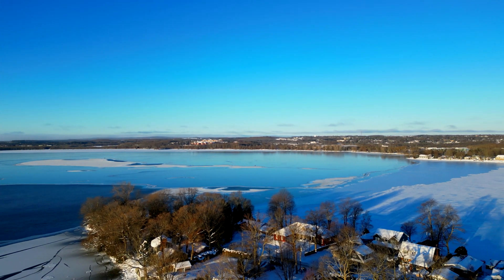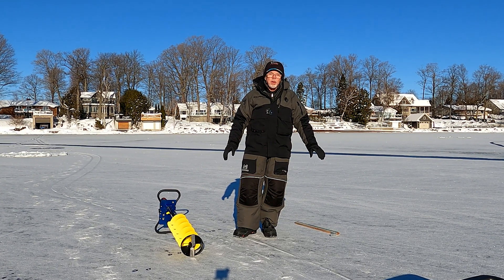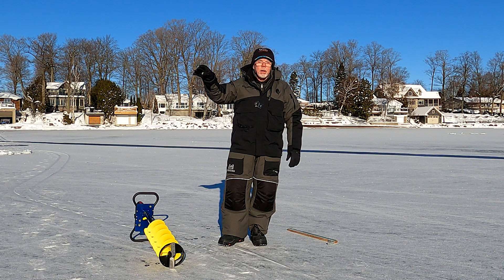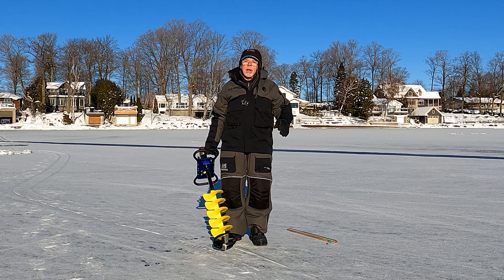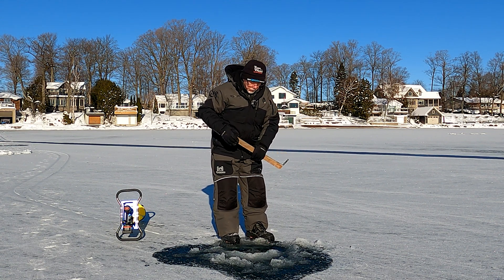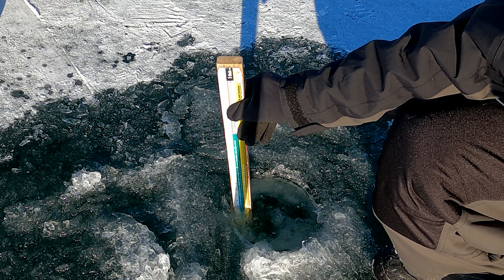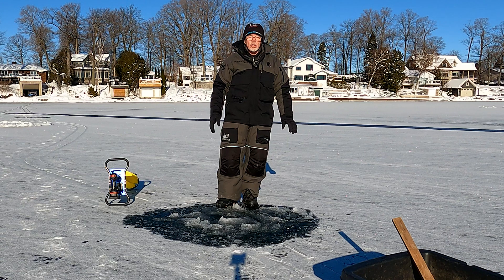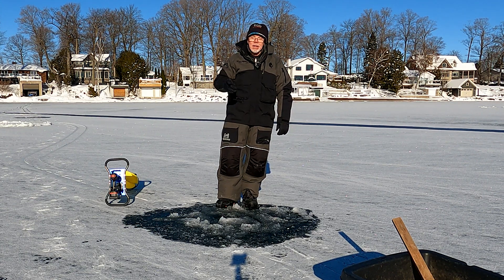Last Ice Growth Test Jan 9th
This is the last in the 4 day series of ice growth since the cold snap Jan. 5th
It really highlights the false expectations some anglers have on how fast ice grows. Even under perfect conditions, the most growth we had in a single day was 1.25 inches at temperatures of -18c for 14 hours.